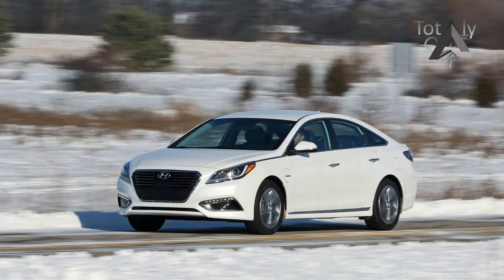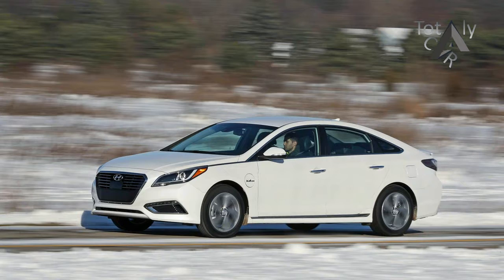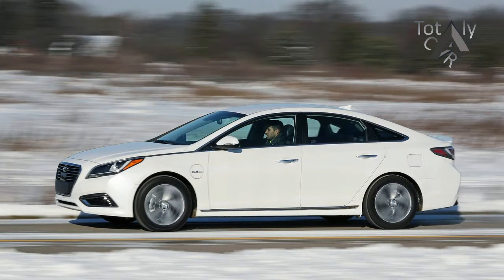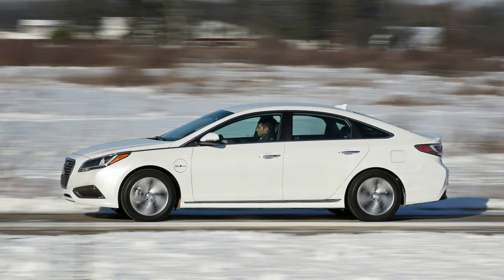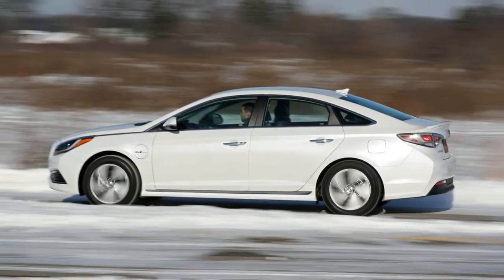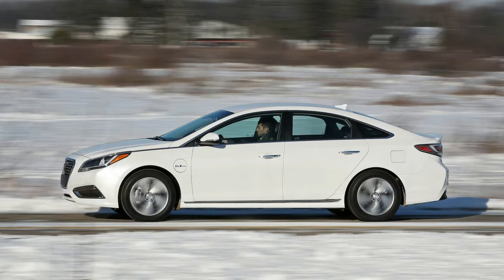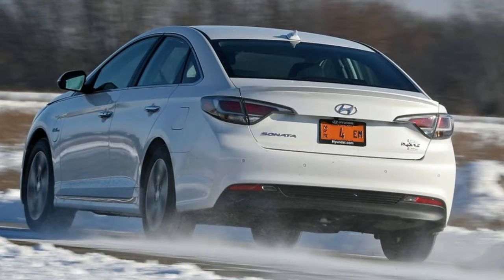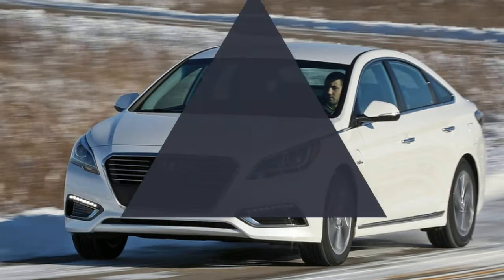News update 2017 Hyundai Sonata Price & Spec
News update 2017 Hyundai Sonata Price & Spec - hyundai portrays itself as all-in for electrification of its vehicle lineup, and the soon-to-arrive compact Ioniq will amplify that message. Meanwhile, the Sonata plug-in hybrid carries Hyundai’s electric banner, rolling into the 2017 model year with modest updates and at least one bragging point.

‎$22,435

Popular Post !